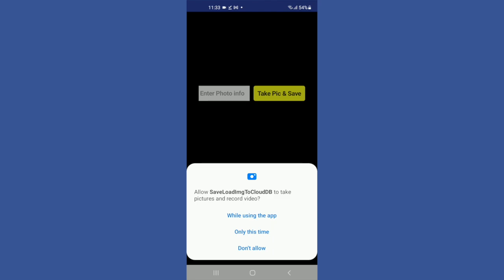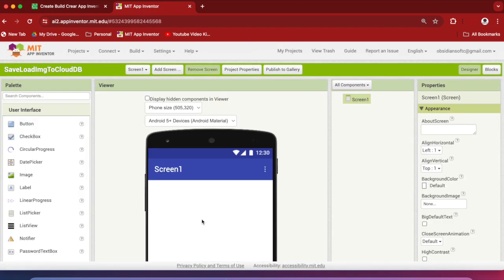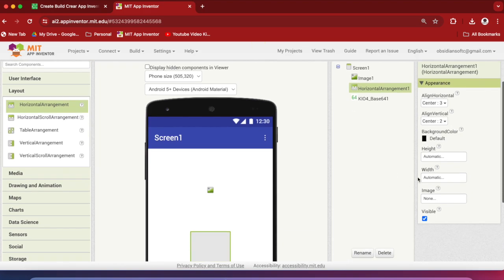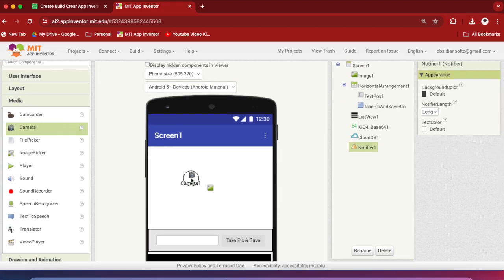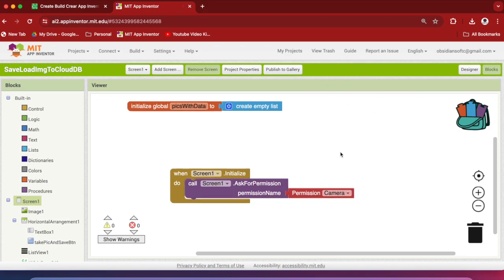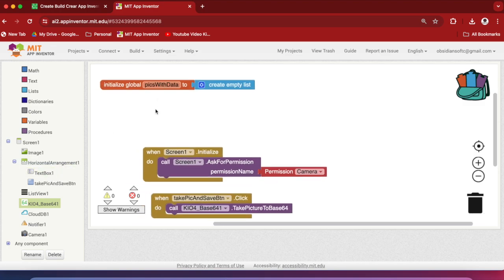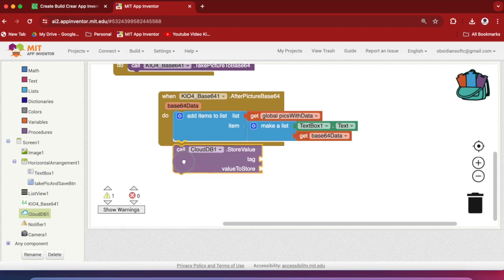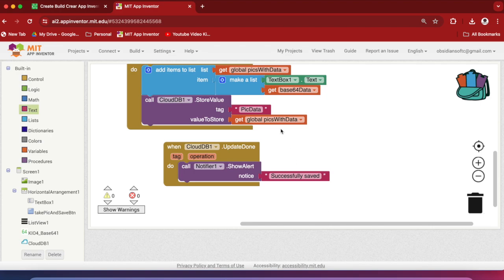How to Save Photos to Database in MIT App Inventor (P 1) | MIT App Inventor Saving Images to CloudDB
Hello friends,
In this tutorial, I am teaching how to save and load images to Cloud DB (database in the cloud) in MIT App Inventor.
This is part 1 of the 2-part tutorial in which we will design the screen and do the coding for taking the pic using a camera and uploading it to Cloud DB.
The loading of the images from Cloud DB is covered in part 2.

Chapters:
00:00 Introduction

How to store image to cloud in mit app inventor,
How to store image to database in mit app inventor,
Storing images to cloud db in emit app inventor,